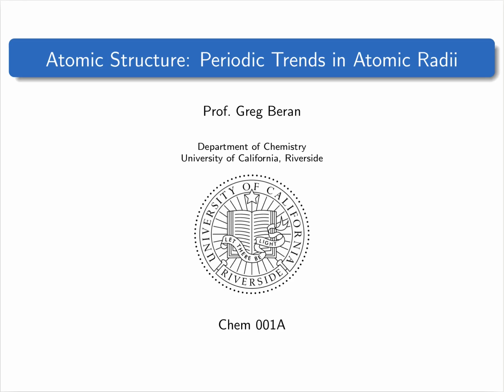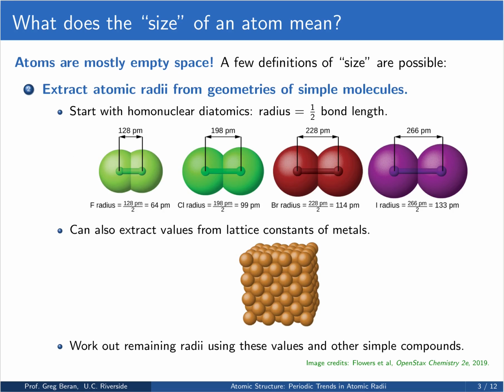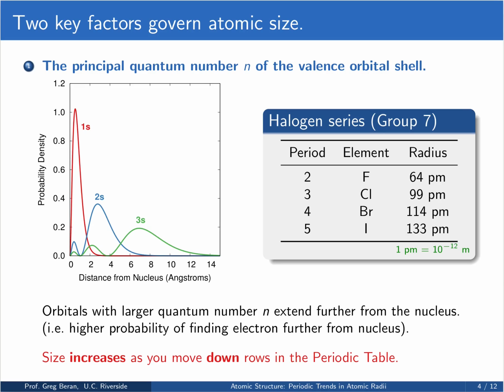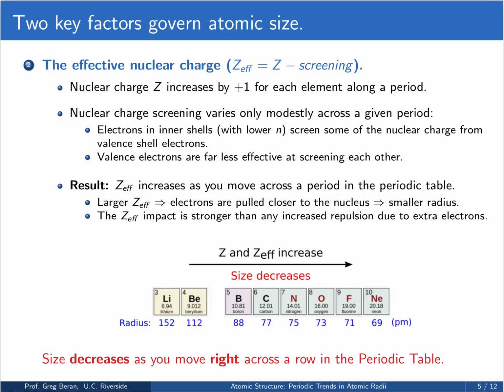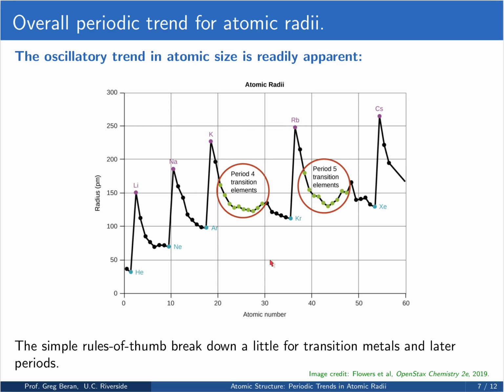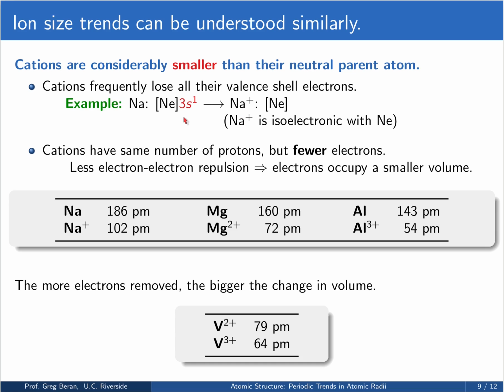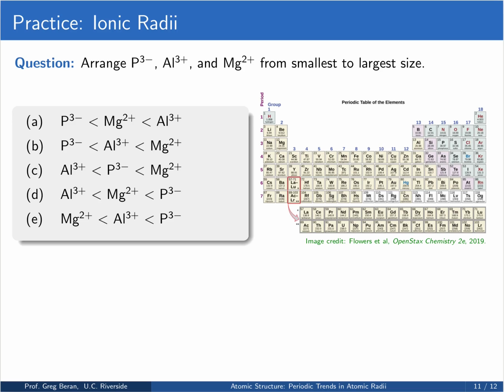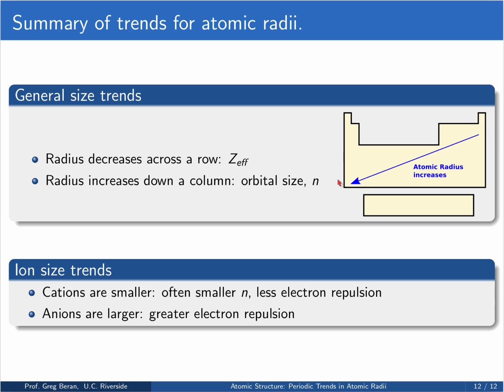Atomic Structure 11: Periodic Trends in Atomic Radii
This video uses knowledge of atomic structure and the periodic table to infer trends in atomic size for both neutral atoms and ions.